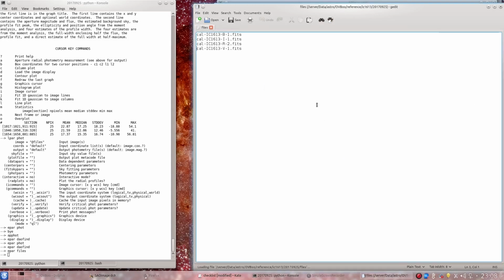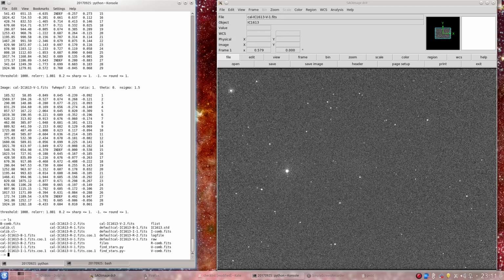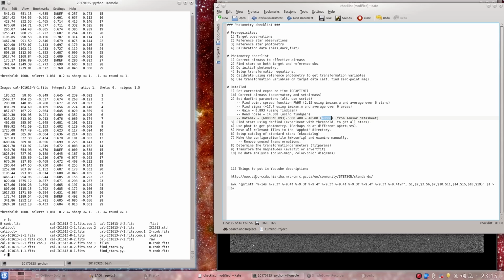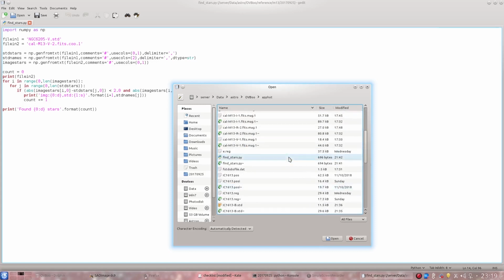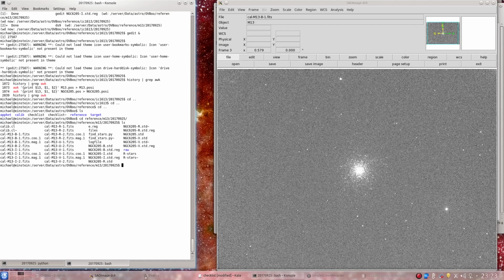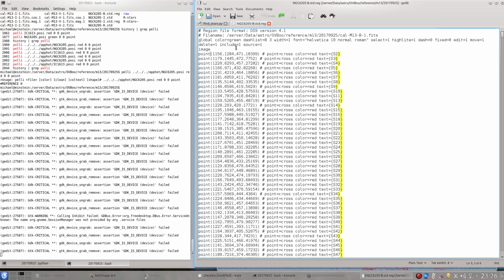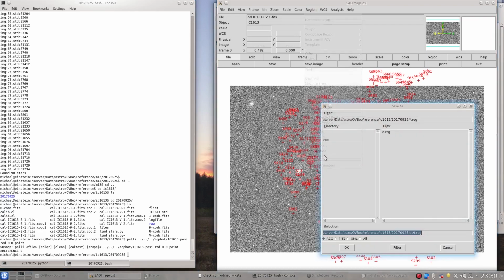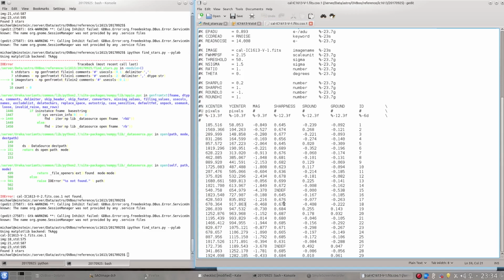Photometry with IRAF #3